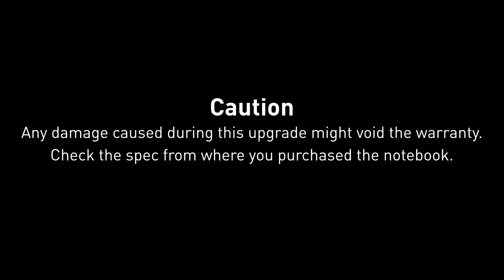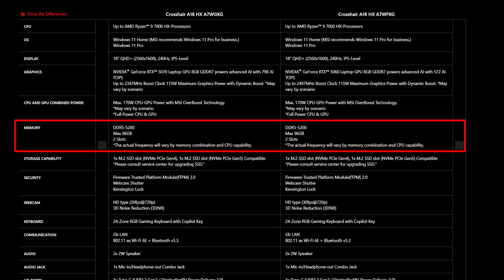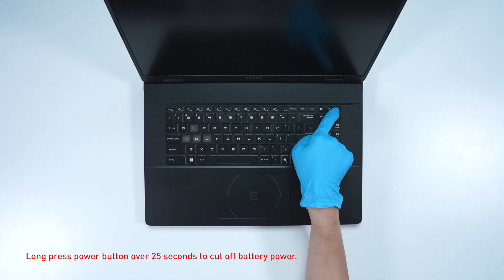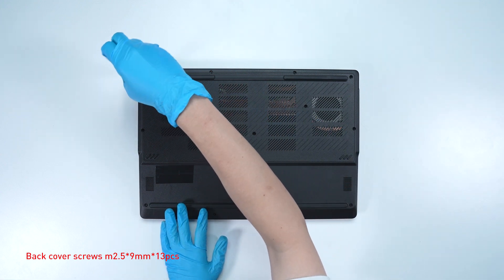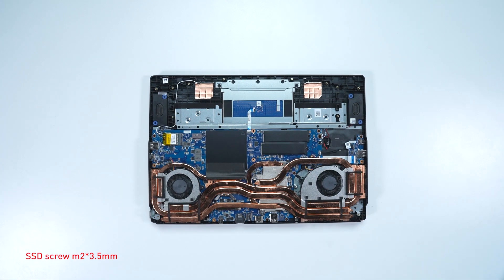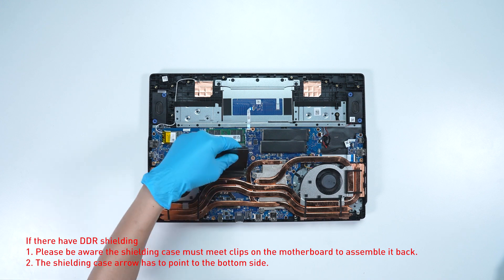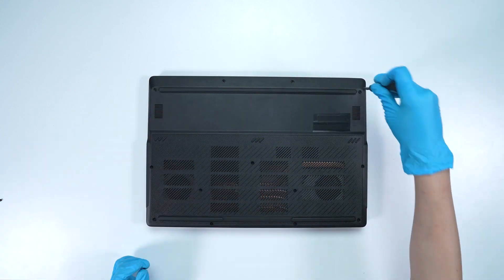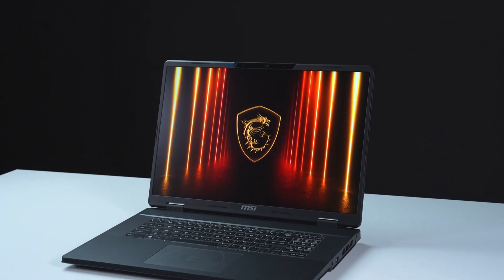MSI Crosshair A18/18 HX Series Upgrade Tutorial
This video is applied to :
AMD platform:
Crosshair A18 HX A8WGKG
Crosshair A18 HX A8WFKG
Intel platform:
Crosshair 18 HX AI A2XWGKG
Crosshair 18 HX AI A2XWFKG